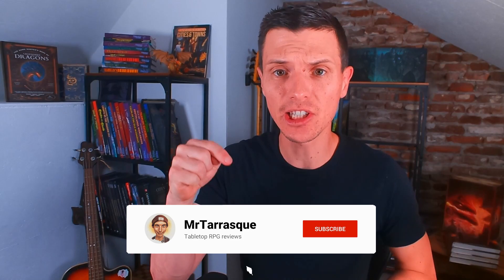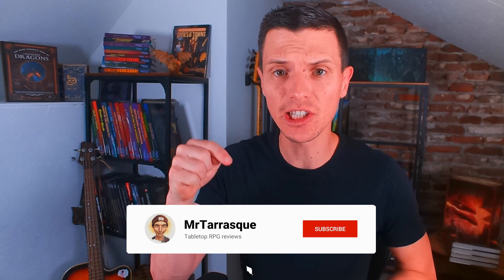How Cyphers work, in 5 minutes! Monte Cook Games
Are you a Cypher System GM who'd like a short but efficient way to teach their players the basics BEFORE they hit the table? Or are you just curious to what Monte Cook Game's system is all about? I got you covered in this 5 minute tutorial about Magic Items... euh I mean Cyphers.